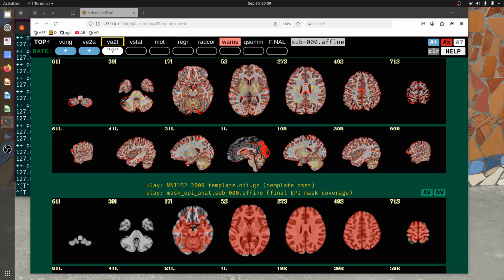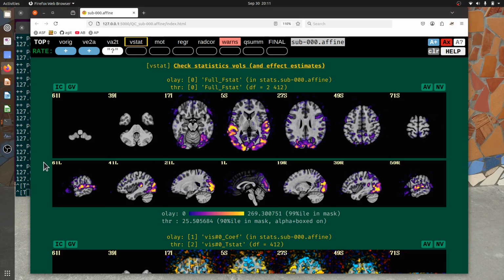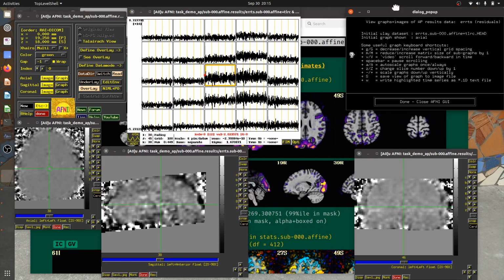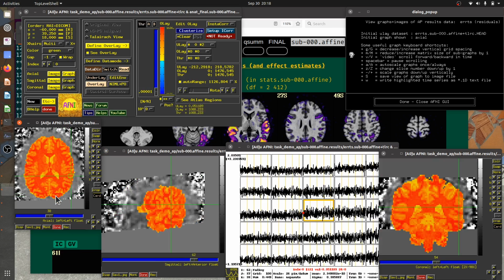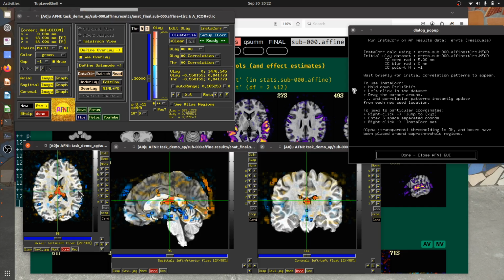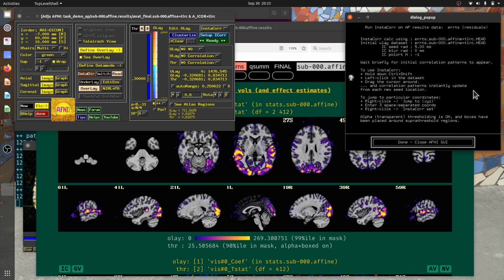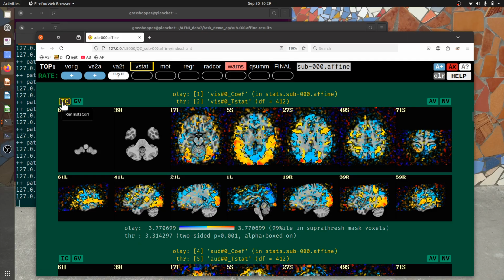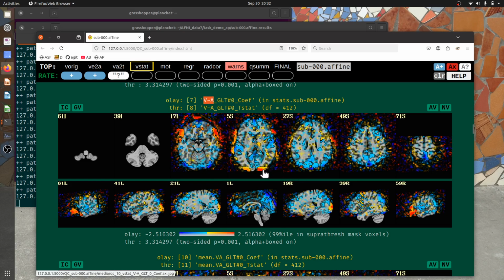[AFNI Academy] APQC HTML: Tour vstat (task)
There are several QC blocks within the APQC HTML
    + each block has systematic views, plots and quantities that are useful
      to view across a single subject (and later we show the great utility of
      viewing across multiple subjects simultaneously)
    + here we describe items in the following blocks: vorig, ve2a, va2t
    + we use AFNI Bootcamp data: AFNI_data7/task_demo_ap/sub-000.affine.results
    + for more details, there is a HELP button in the upper right of the HTML
Each `v*` block shows volumetric views of data
    + the montages are systematic
    + the data is (almost always) unmasked, to show as much info as possible
    + click the "AV" button above an image to open the data in the AFNI viewer
      - a popup dialogue text may add more explanation; it also has a 'close' button
    + click the "NV" button above an image to open the data in a NiiVue panel
      - click the same button to close it
    + above some panels you can click "IC" to run InstaCorr on relevant time series
      data
    + above some panels you can click "GV" to open the AFNI GUI Graph Viewer for
      relevant time series data
QC block: vstat (here, for task-based FMRI)
    + thresholding is typically done transparently, via the "Highlight, don't Hide"
      framework
    + data are not masked, so we can see all across FOV (even noise outside brain)
      - this helps QC and understanding
    + Using the IC and/or GV buttons (see above) can be useful in each case
    + the first image shows the full Fstat, both as overlay and threshold data
      - this highlights regions where the model fit is very good relative to
        residual variance
    + subsequent images most show one or more stimulus effects of interest
      - Coefficient provides overlay coloration, associated Tstat provides
        something to threshold
    + subsequent images show any contrasts asked for in the AP command
      - for these, again coefficient will be overlay and statistic for thresholding